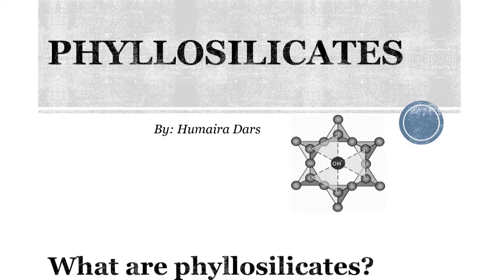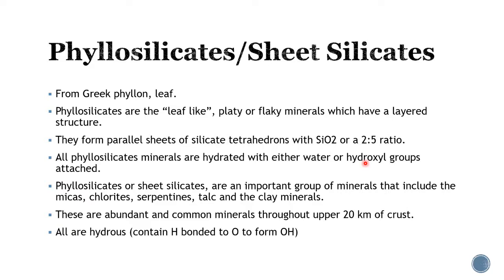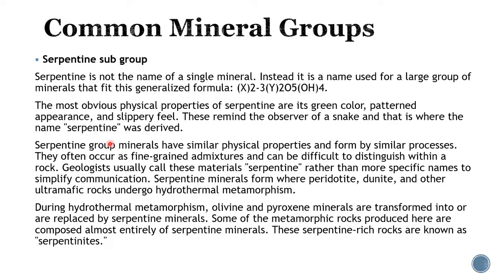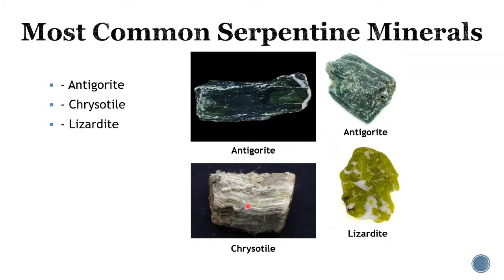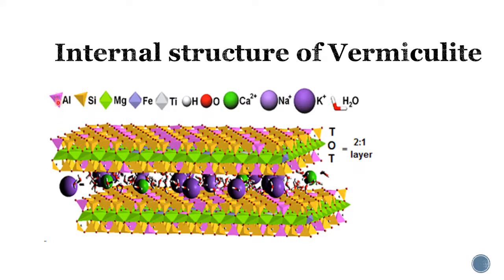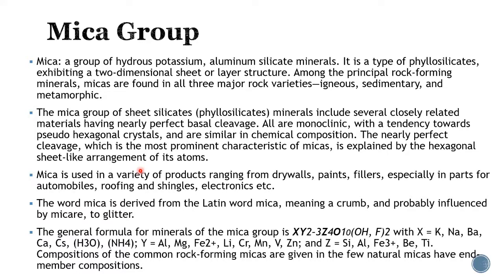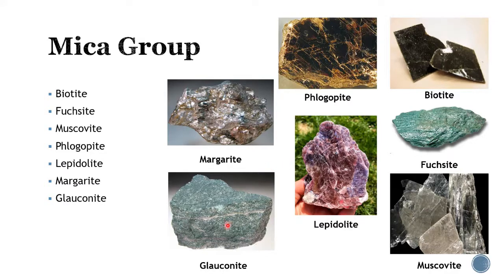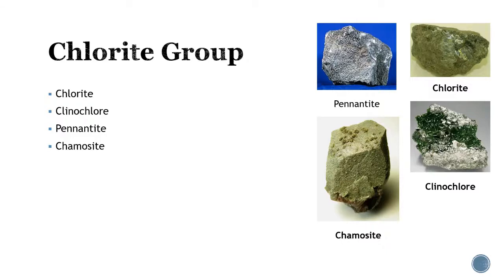Phyllosilicates Lecture (week9) BS-III